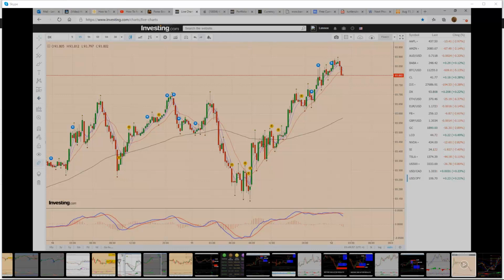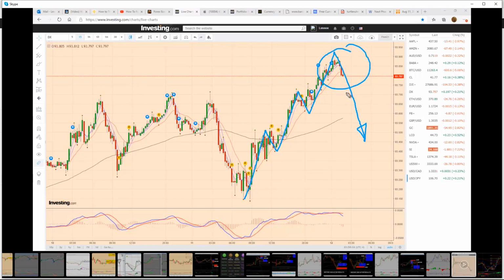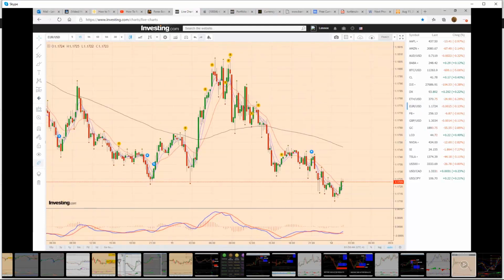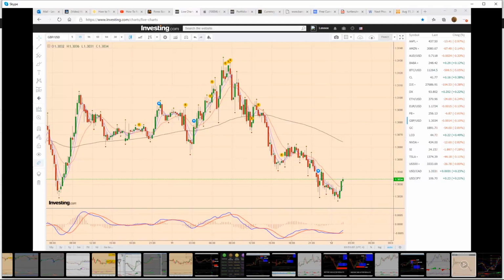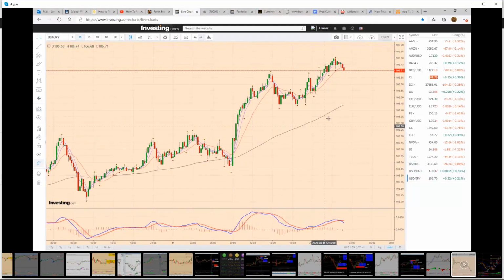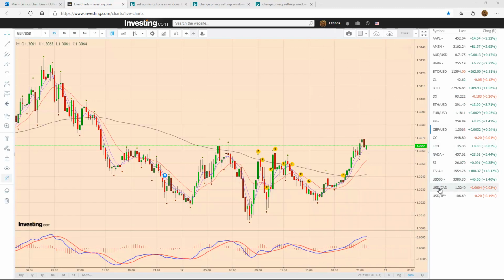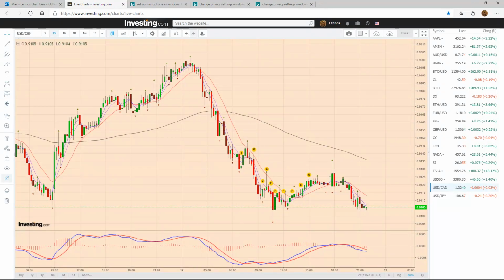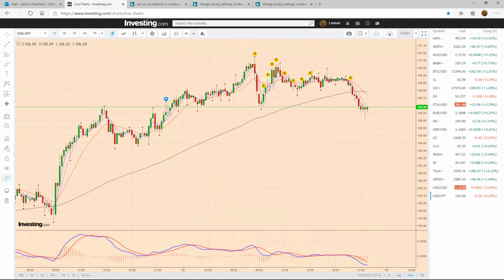Recap of August 11, 2020 S123 Forex Playbook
The US Dollar again weakened as expected during the London session providing good 123 setups on the 1 hour or lower time frames in the major US pairs for great pips and profits.